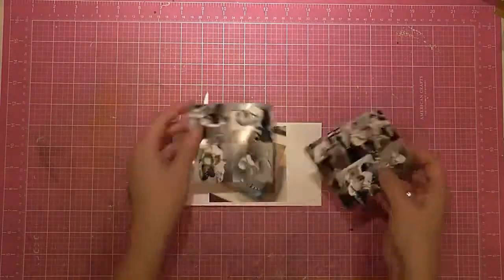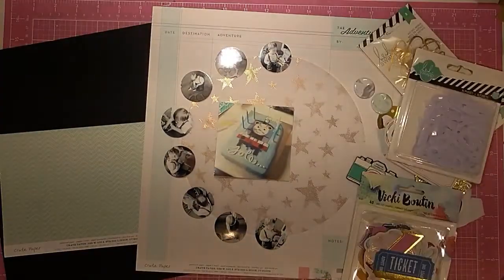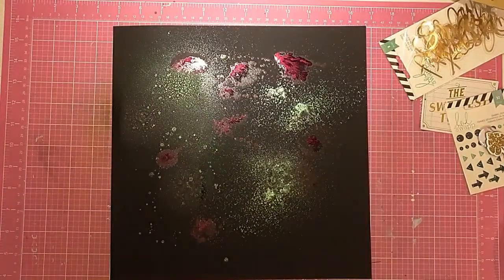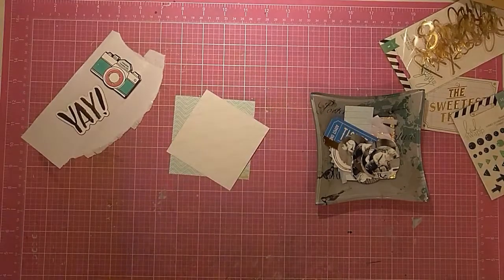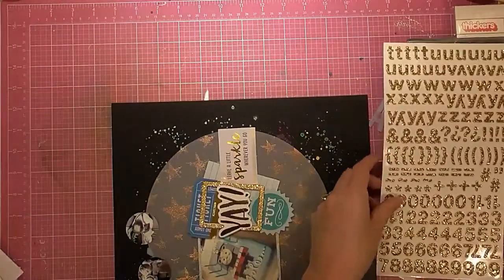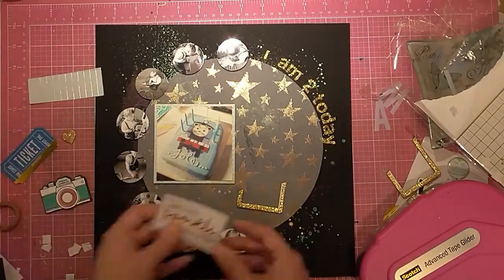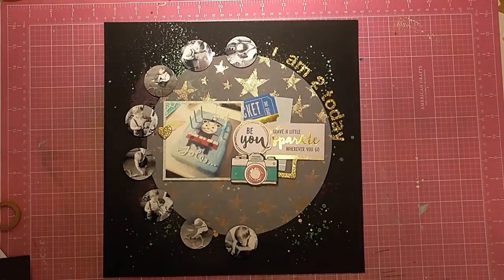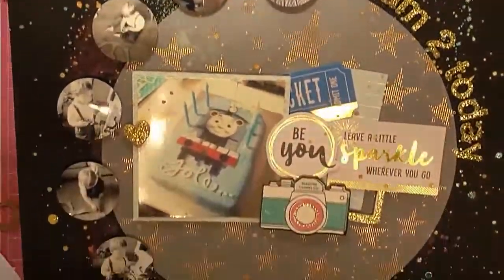Mind the Scrap CW Challenge Layout Process week 2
Here's is my layout 2 for the 2nd round of CW over on the MTS Facebook page :)

Process video using the Mind the Scrap April Kit.